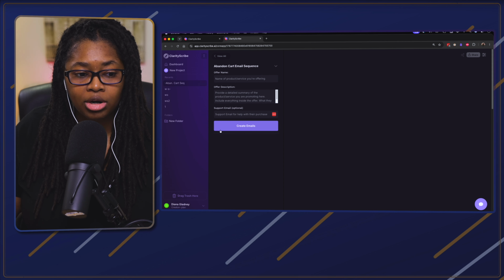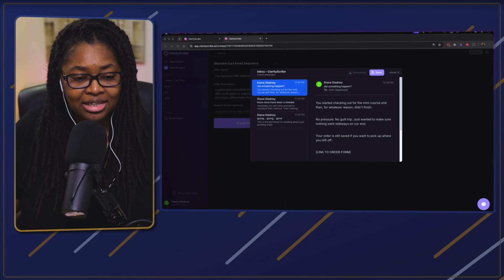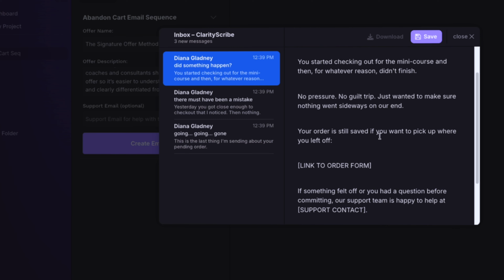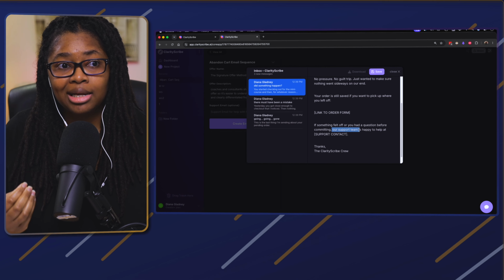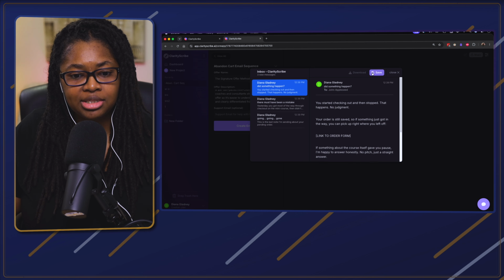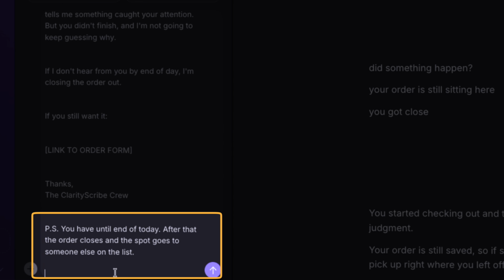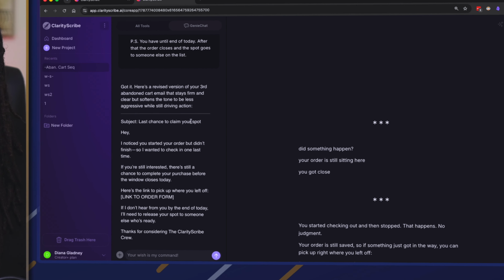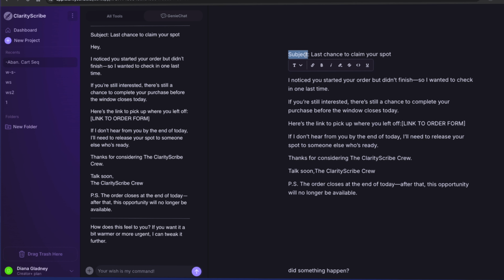Building an Abandoned Cart Email Sequence That Recovers Sales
Your abandoned cart emails shouldn't just remind people they left something behind.

In this video, I'll show you how to build an abandoned cart email sequence in ClarityScribe, using AI to help develop the emails while keeping the strategy, objections, and persuasion that actually matter in the funnel.

We'll get into:

What each email in the sequence needs to accomplish
How to approach the messaging beyond “Hey, you forgot something”
How to use AI to develop the copy without settling for generic output
How to identify where your copy is falling flat before you put it into your funnel

Want to see what your copy is actually doing well and where it's losing people?

If you've already got traffic, an offer, and people making it to checkout, abandoned cart is one of the places worth looking at before throwing more traffic at the problem.